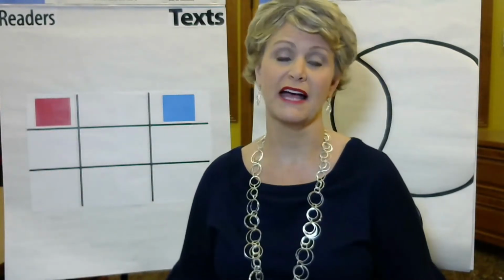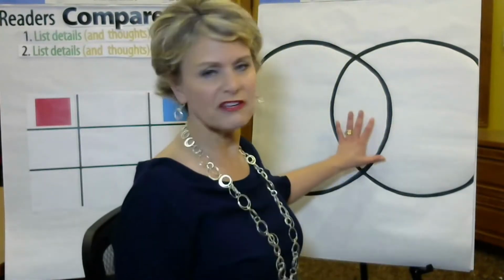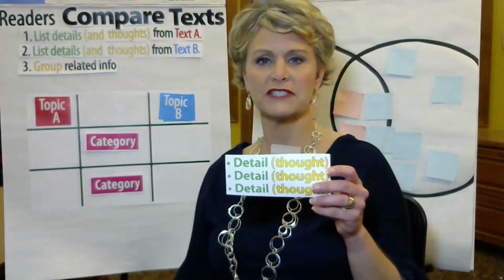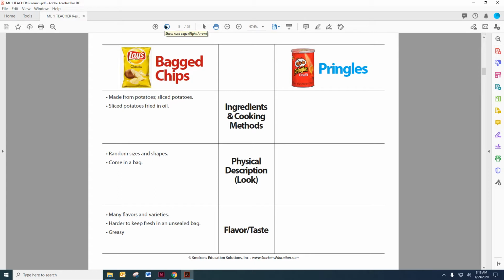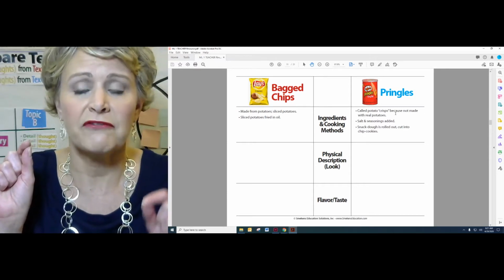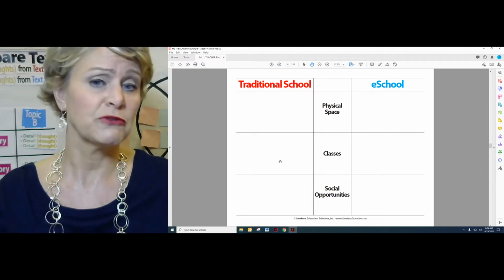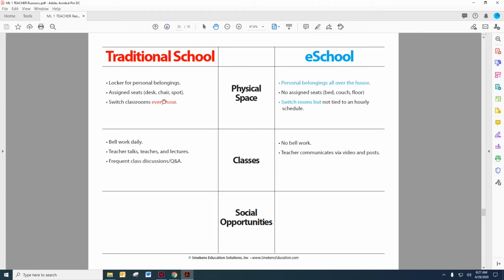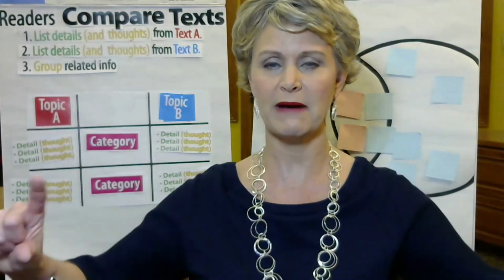Gr 7-12 | Readers juggle multiple texts - Lesson 1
Teach students how to place text details from two different texts within the rows of a T-Chart to compare the two texts. Show students how to list similarities and differences within each category row.

LESSON 1 FOCUS: Compare text details across the rows of a T-Chart.

Welcome to Literacy eLessons Grades 7–12: Readers Juggle Multiple Texts! 📚✨
These free, ready-to-use lessons help teachers guide middle and high school students as they compare, contrast, and synthesize information across multiple texts.

In these eLessons, students will:
-Identify themes, perspectives, and key details across sources
-Strengthen critical thinking and evidence-based analysis
-Build skills for advanced reading, writing, and discussion

Perfect for grades 7–12 classrooms and teacher professional development, this playlist provides practical strategies to help adolescent readers engage deeply with complex texts and prepare for college and career success.